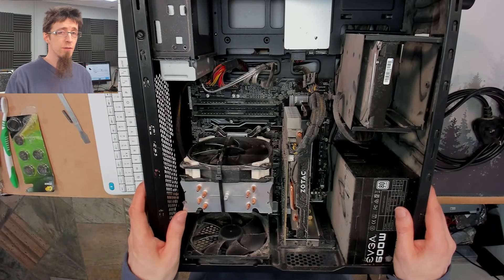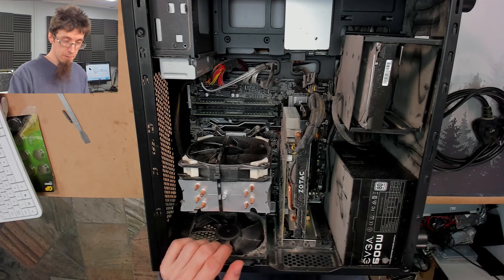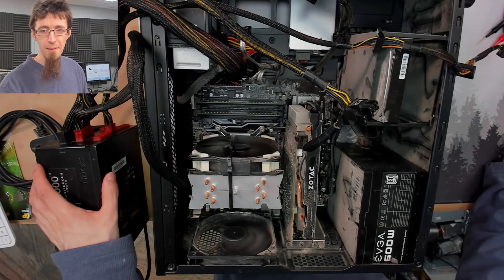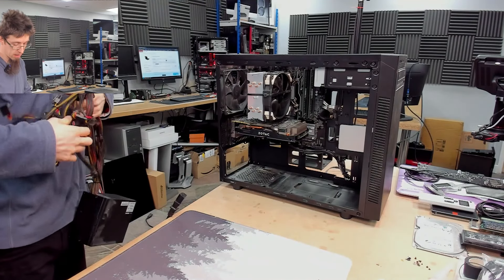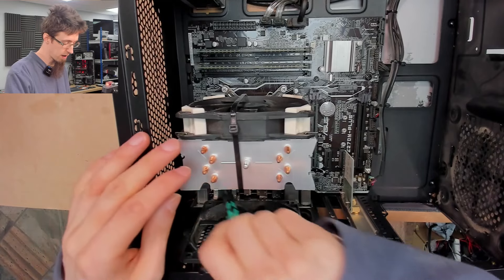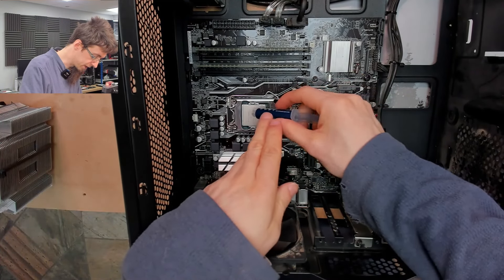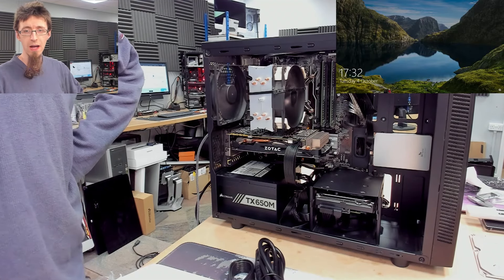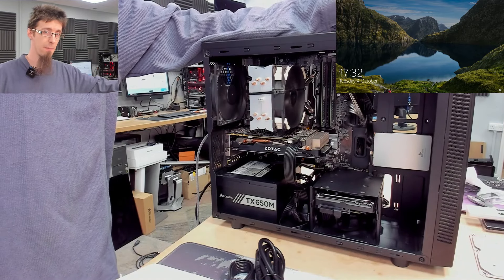Gaming PC cut out, doesn't turn on again - LFC#327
My friend's computer died and wouldn't turn back on. Fairly simple problem, here's how I go about sorting it and tidying it up while it's in bits.

Chapters:
00:00 - Intro
01:10 - Checking the PSU
08:40 - Disassembly, PSU inspection
14:00 - Cleaning and Thermal Paste
17:15 - RTC Battery and More Cleaning
22:52 - New PSU
29:28 - Testing and checking UEFI config